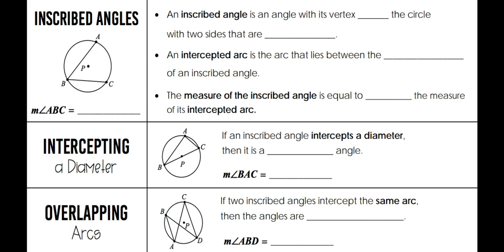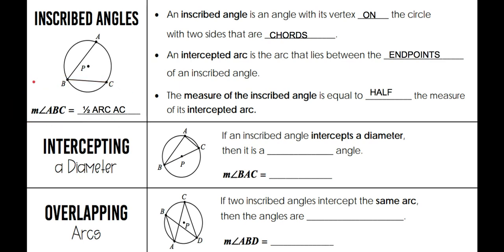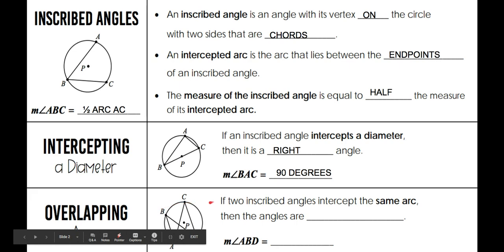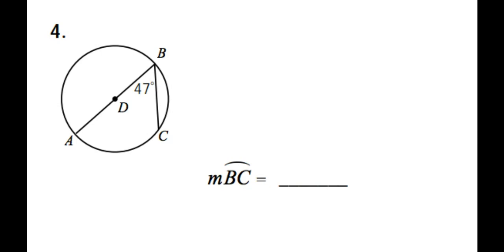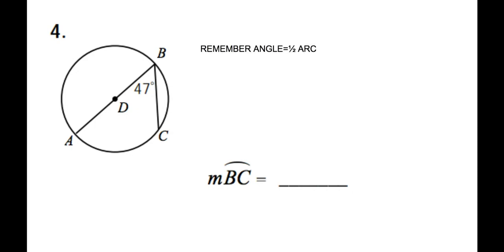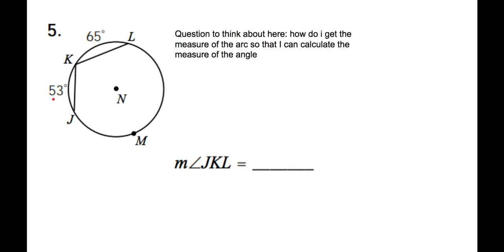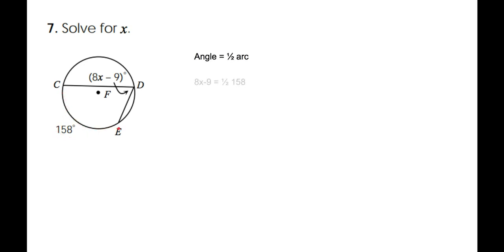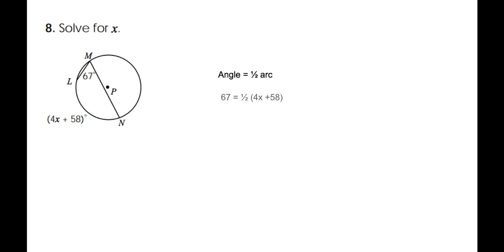INSCRIBED ANGLES - Google Slides